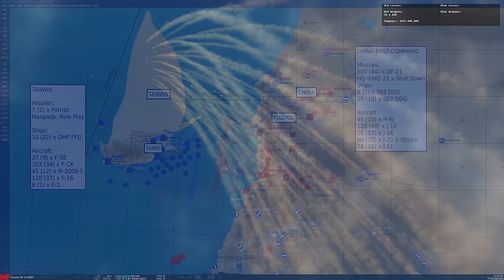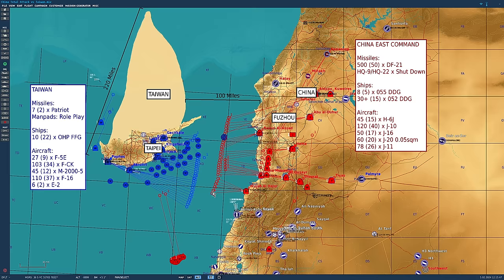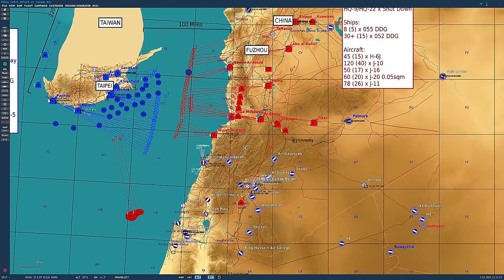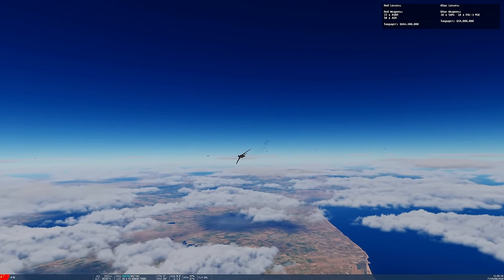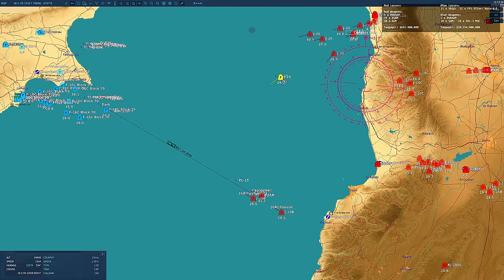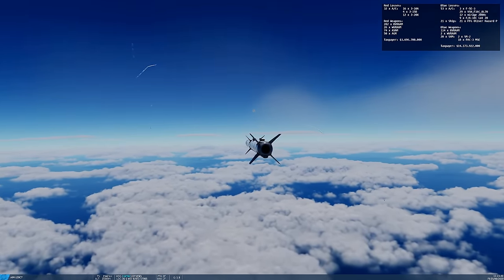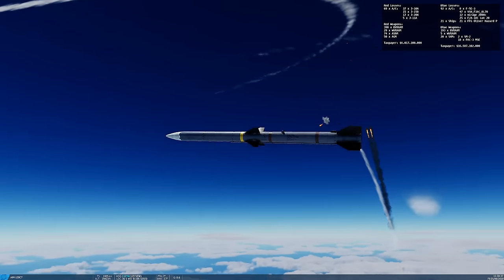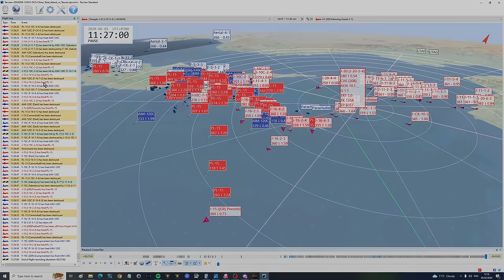Could Taiwan Survive A TOTAL Attack From China, Without US Help? (WarGames 201) | DCS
Today we simulate a total attack from China on Taiwan. First wave is a large DF-series ballistic missile strike on Taiwan's defences. Then the Chinese navy attacks Taiwan's navy with YJ-21, YJ-18 and YJ-83 anti-ship missiles. Then the Chinese Eastern Command Theatre Air Force strikes, consisting J-10C, J-11, J-16 and J-20 fighters. Taiwan defends with Patriot and its air force of F-16V, F-CK-1, Mirage 2000-5 and F-5.

0:00 Intro
1:00 Disclaimer
1:16 Research
4:45 Scenario Overview
7:06 Geography
7:22 Scenario Details
12:07 Predictions
12:53 Battle